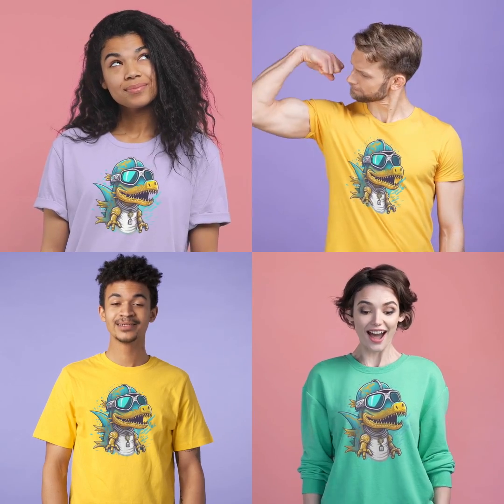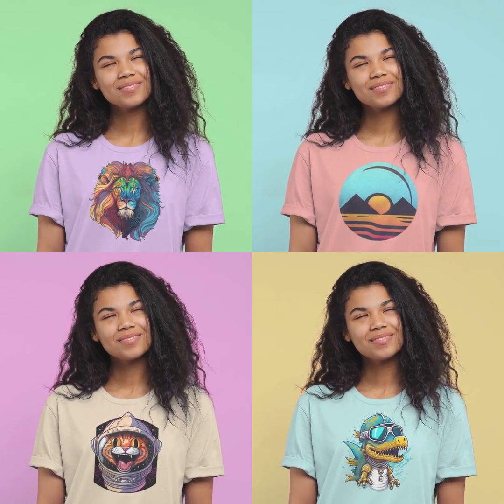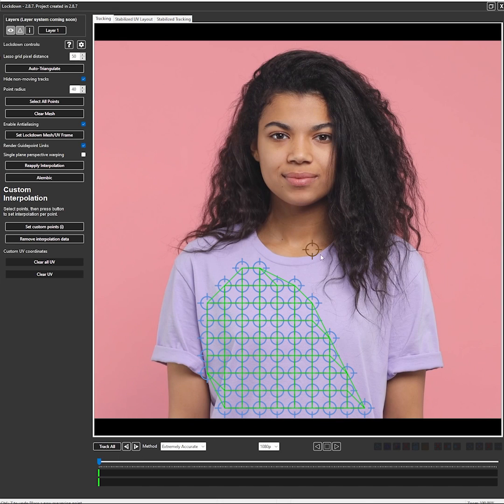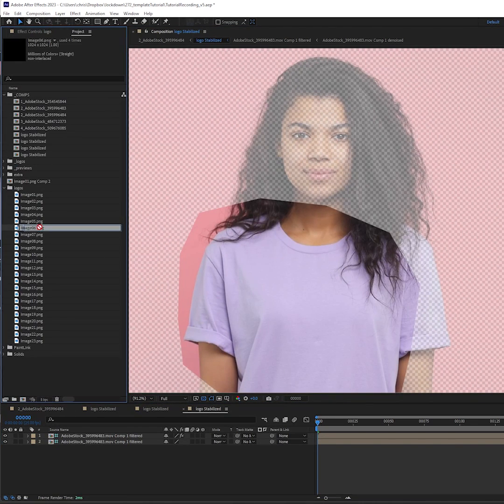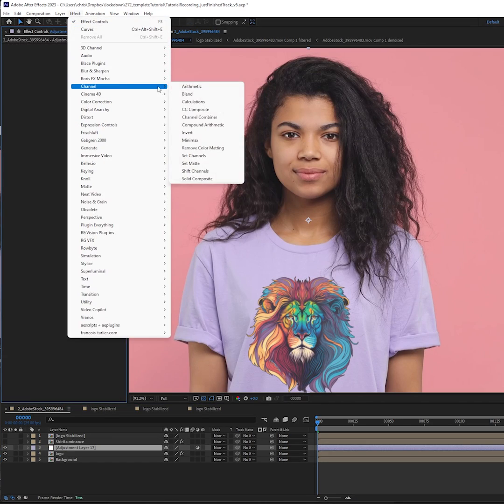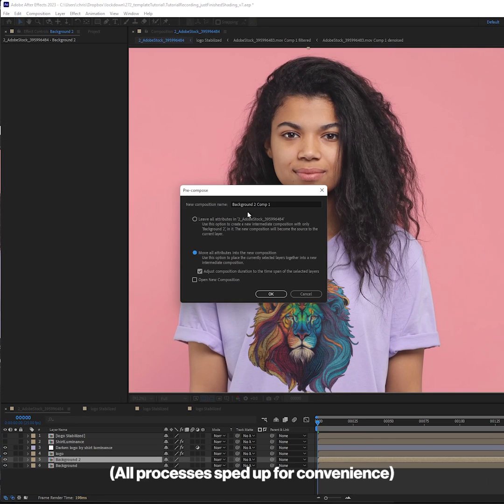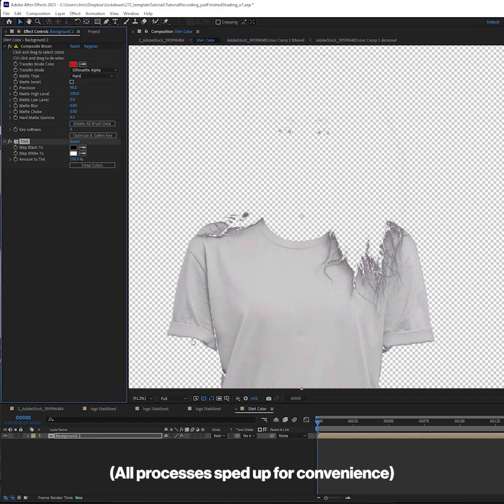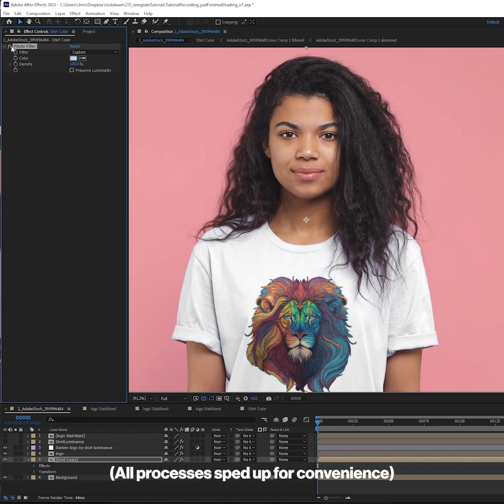Creating an Ae template to track a logo to a shirt, and change its color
Here's a quick overview of how to set up a template After Effects file to track a logo to a shirt and to change its color, using Lockdown and Composite Brush. I'd highly recommend checking out @Dataclay tutorial using the same project. Data Clay's Templater tool offers a highly optimized and simple way to source an Ae template like this one, and kick out hundreds or thousands of versions with different logos and shirt colors. aescripts @aescripts